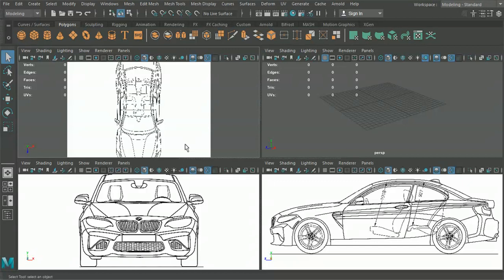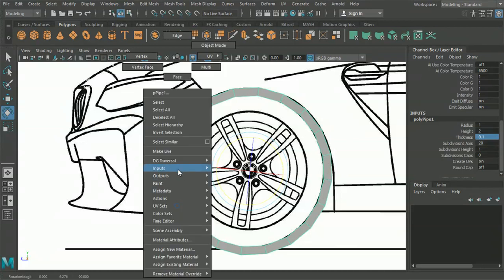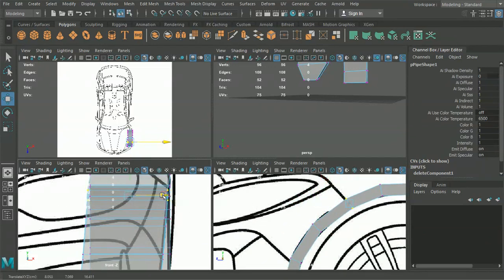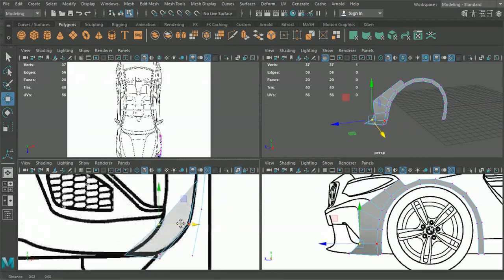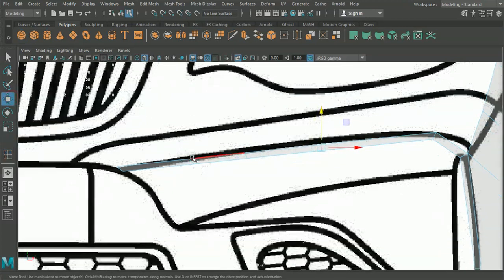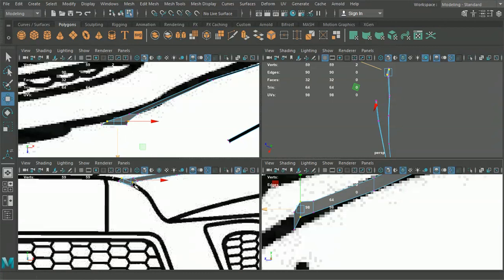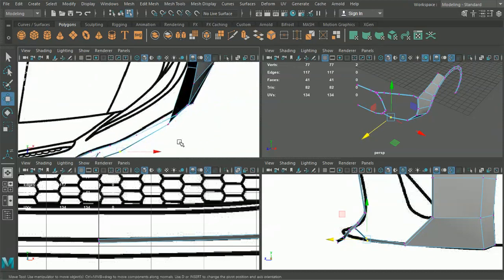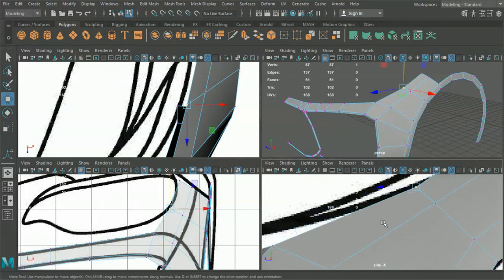3D Car Modeling Tutorial pt.1 | Modeling a BMW